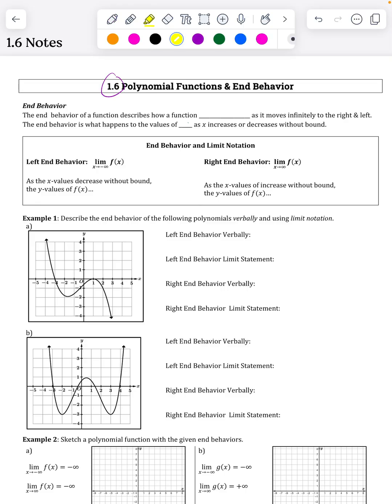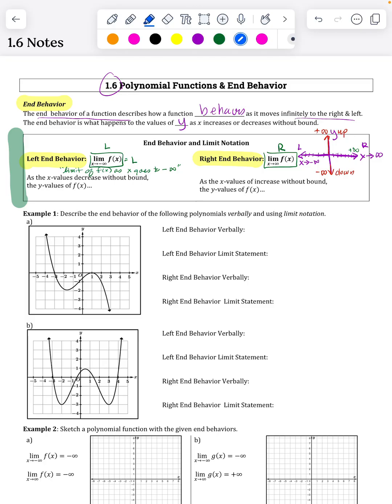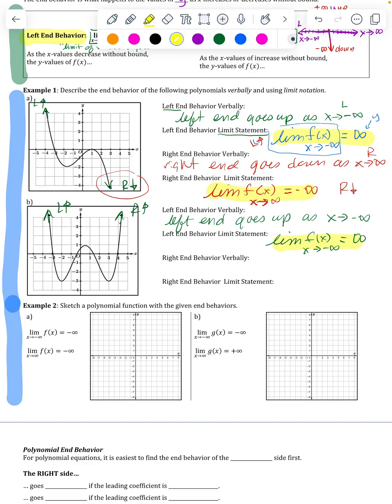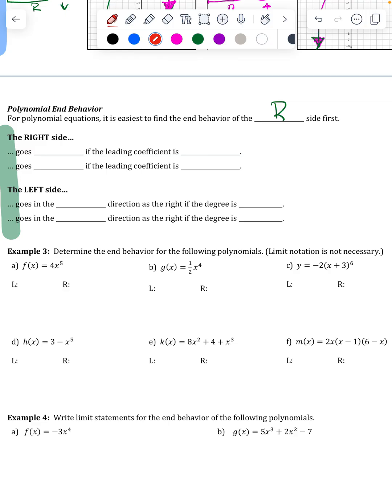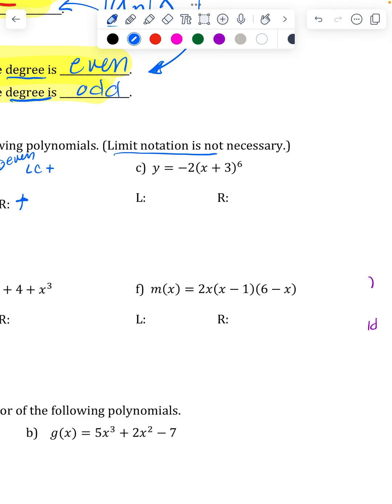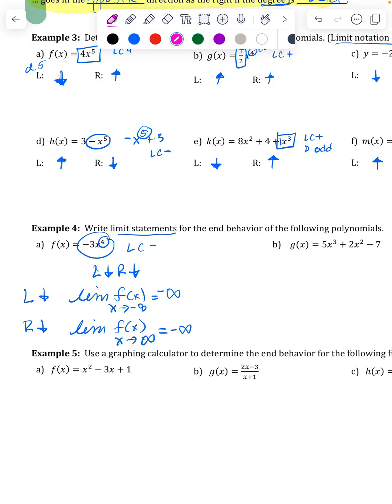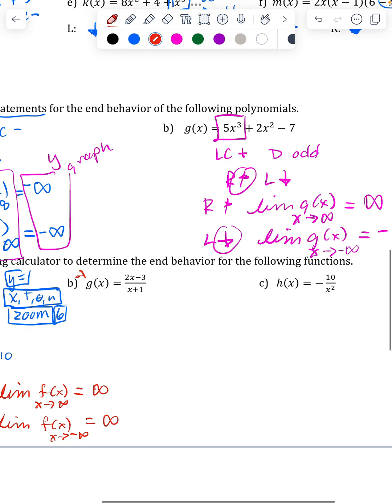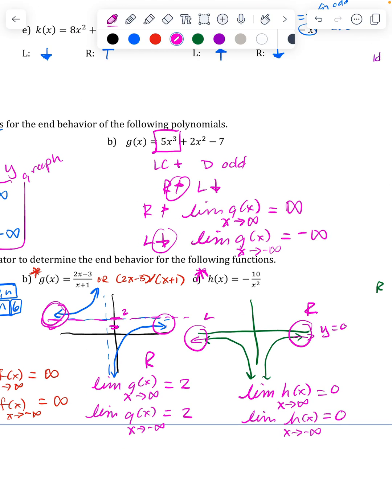APPC 1.6 End Behavior